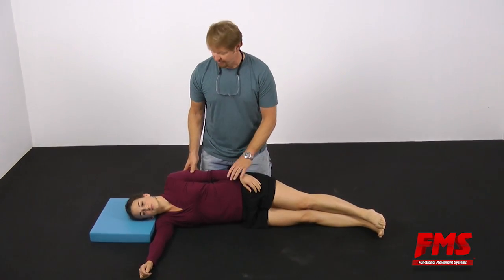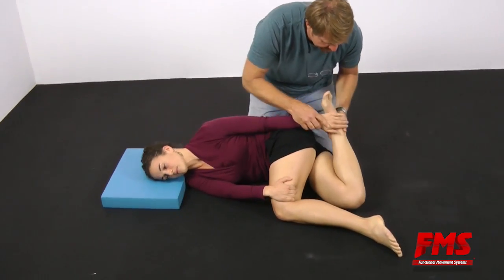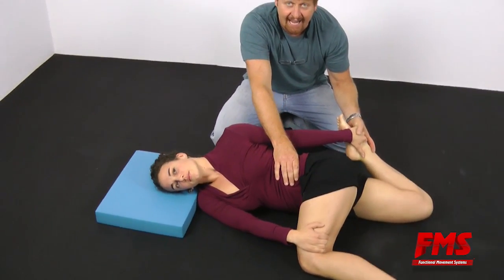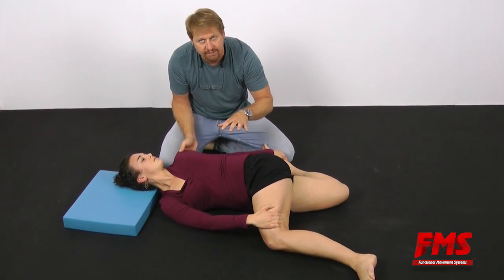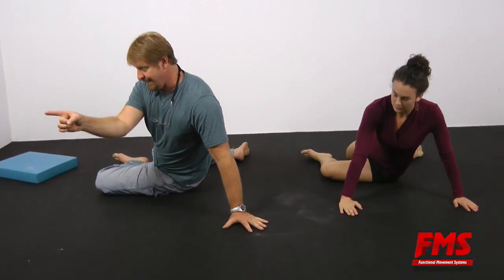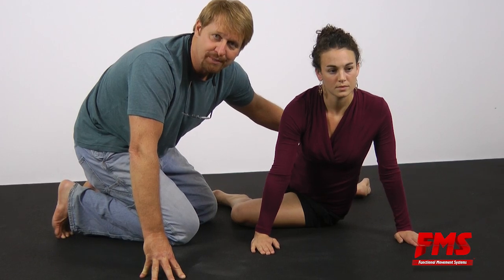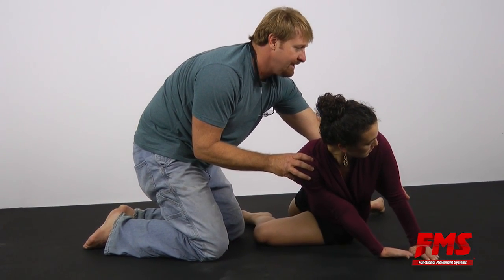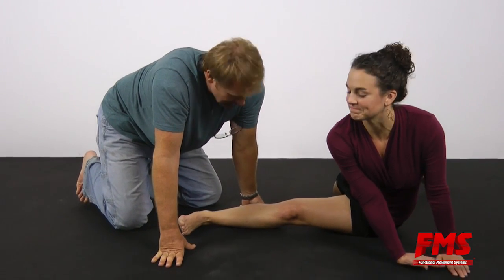FMS Unplugged: Ep 1 - Cook - ing the Brettzel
Melissa Laughlin grabs Gray Cook for a quick informal video session after a recent FaceBook posting about the Brettzel 2.0.